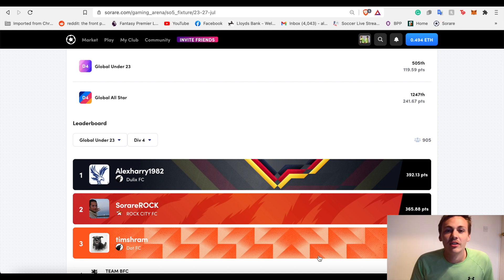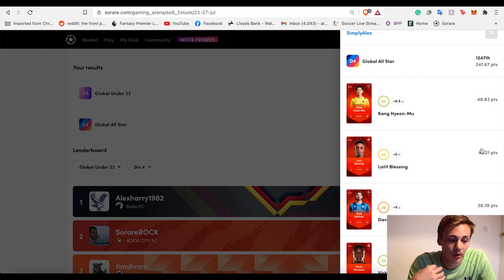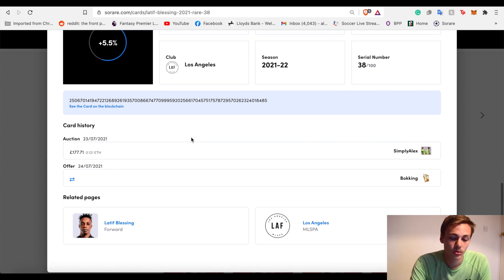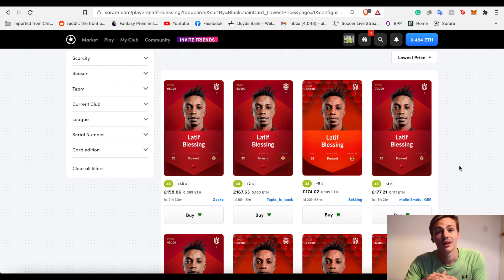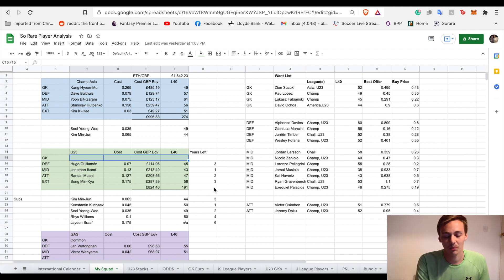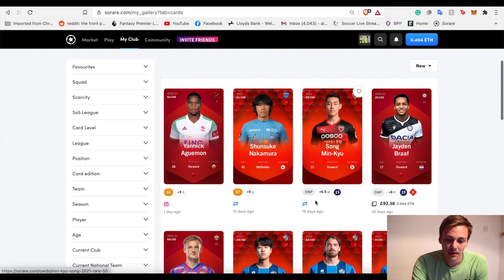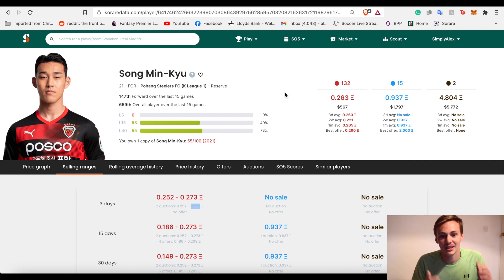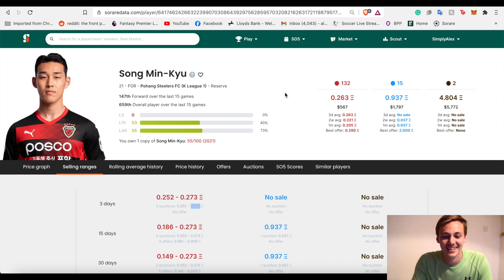Ep 11 - My Sorare Journey - Panic Buy?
Free rare card when you buy 5 cards from the new signings area